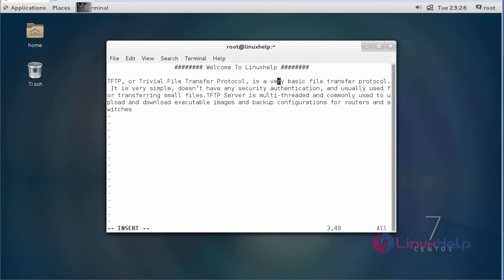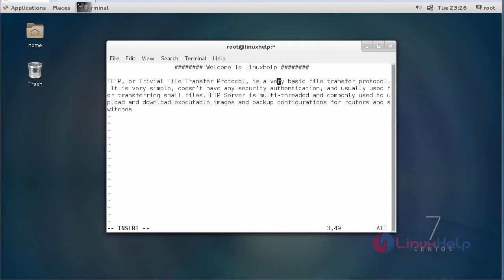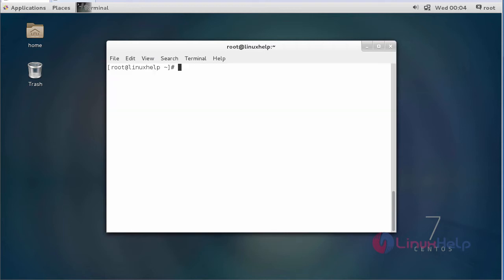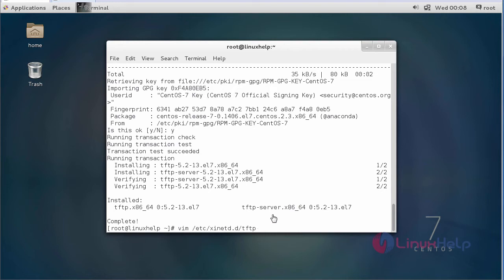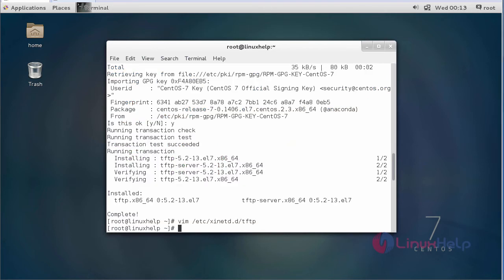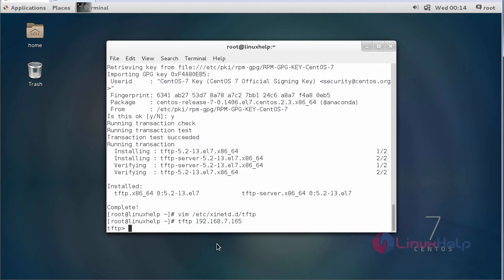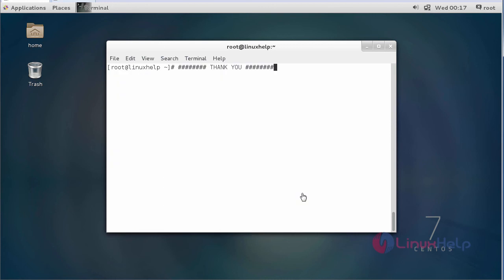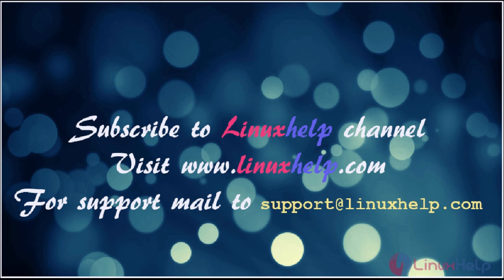How to install TFTP server on CentOS 7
This video covers the method to install TFTP server on CentOS 7. TFTP, exapanded as Trivial File Transfer Protocol, is a basic file transfer protocol.